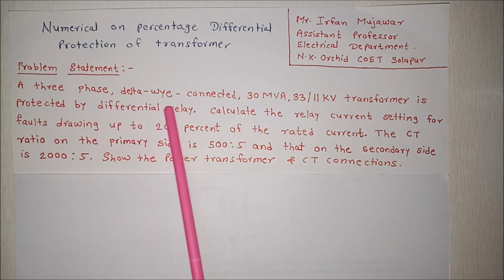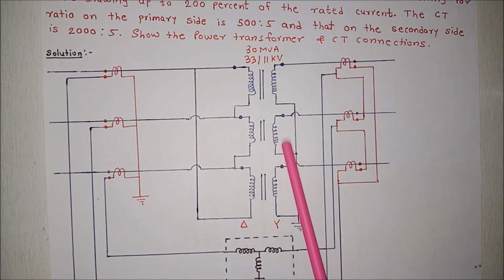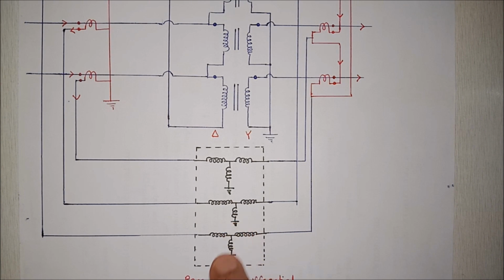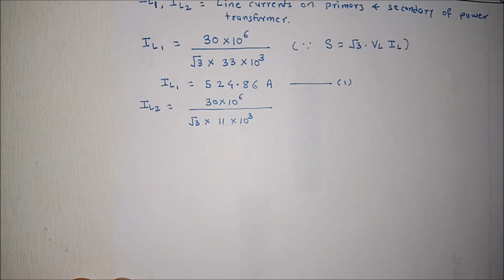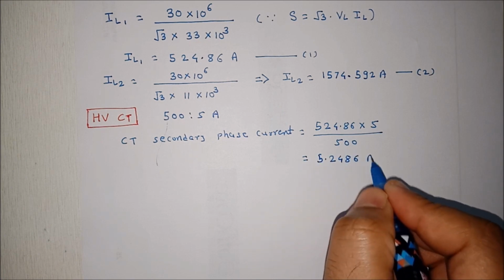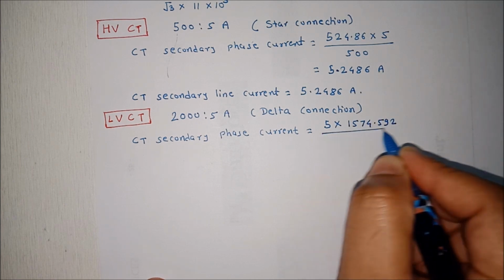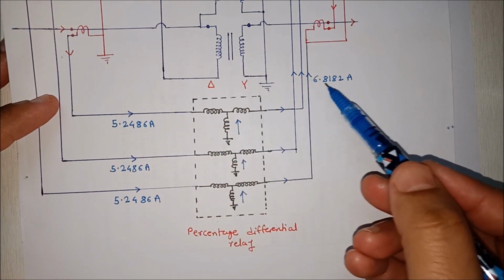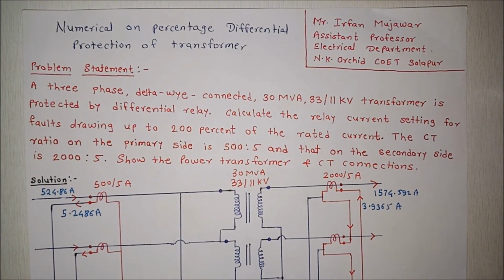Numerical 3 on percentage differential protection of transformer by Irfan Mujawar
In this video session numerical on percentage differential protection of transformer by Irfan Mujawar.
Percentage differential protection acts as primary protection of power transformer.
Selecting the correct ratio of current transformer is very essential in the differential protection.
Happy Learning.